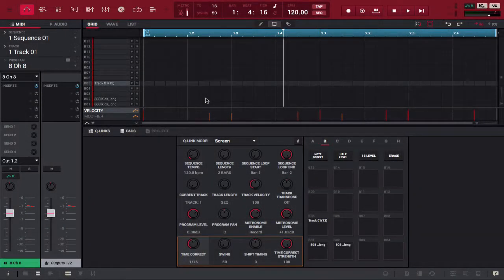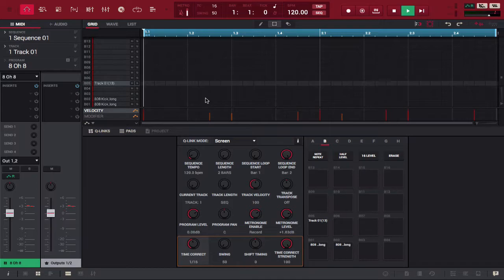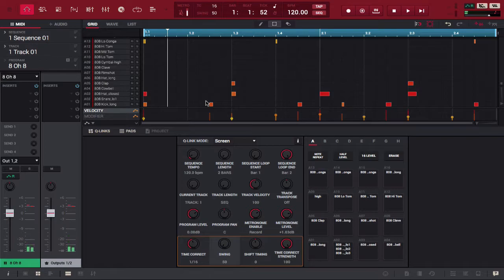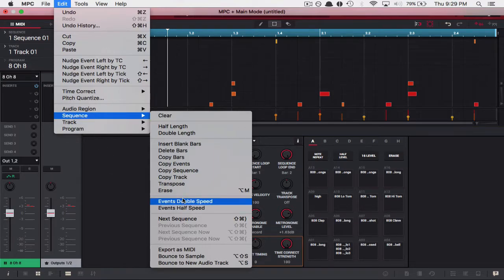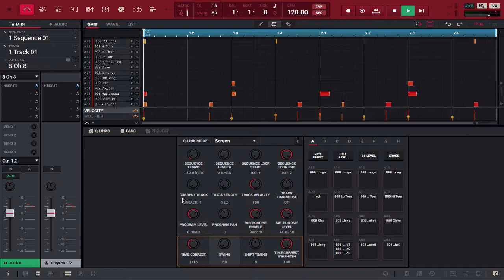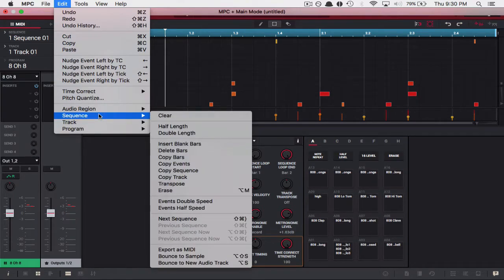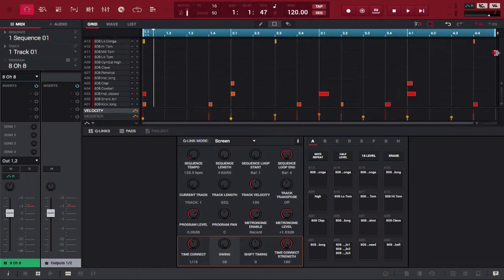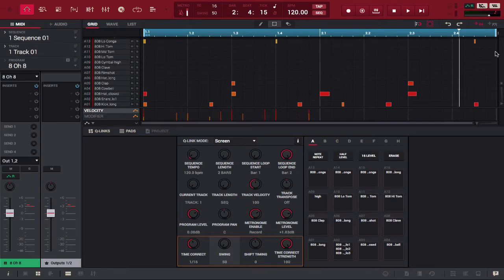AKAI MPC 2.0 TUTORIAL | HALF SPEED & DOUBLE SPEED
An Akai MPC 2.0 tutorial showcasing a cool drum programming tip known as "Half Speed" & it's inverse known as "Double Speed"

The AKAI MPC 2.0 software is available for users of the MPC Live, MPC X, MPC Touch, MPC Ren & MPC Studio Black.